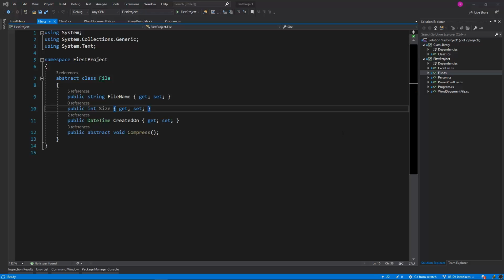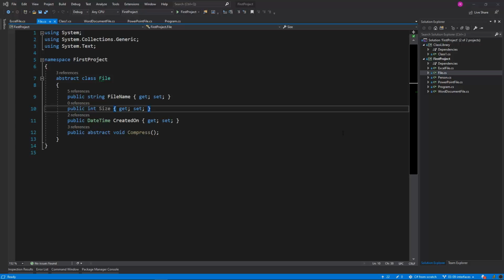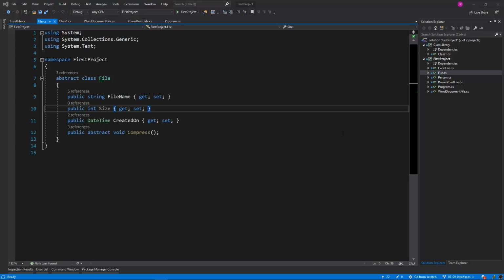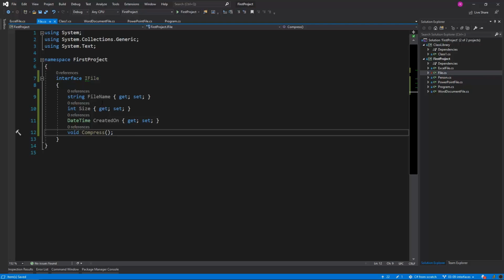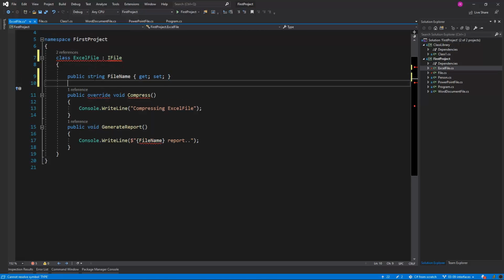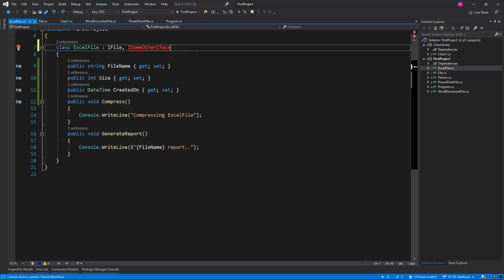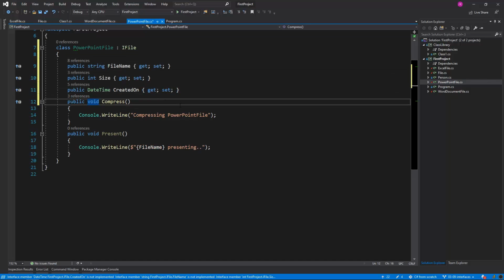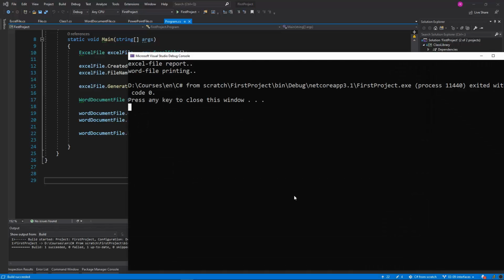C# From Scratch - 03.09 Interface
Interface as a different abstraction concept.

abstract classes vs interfaces
implementing interface